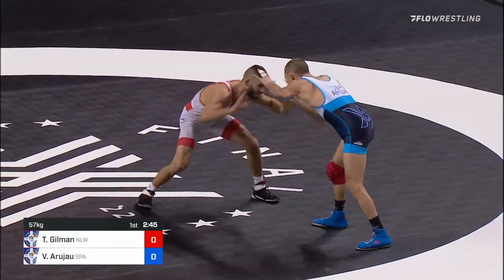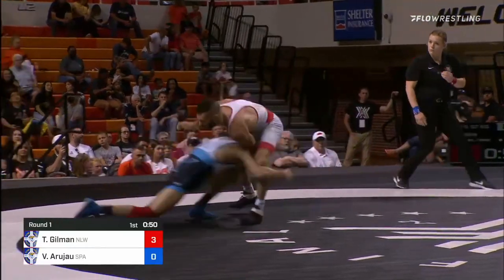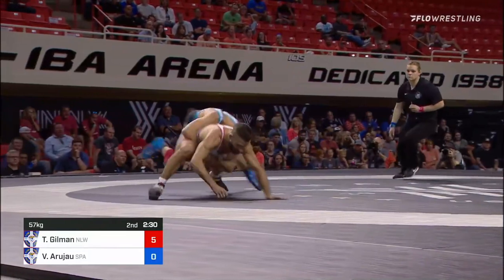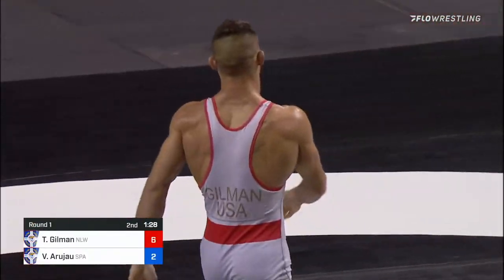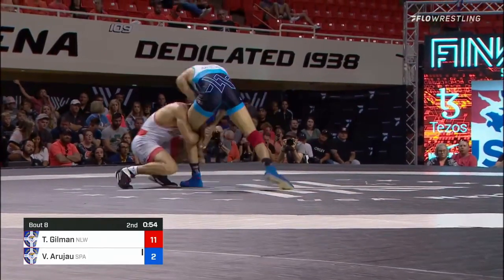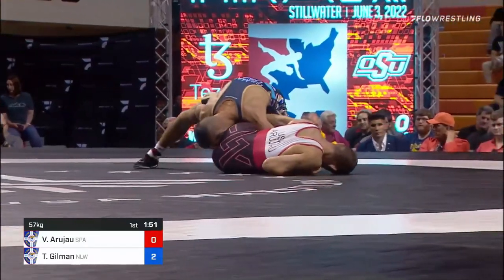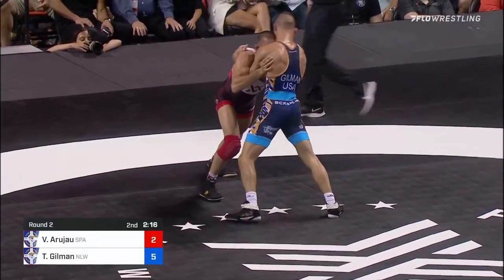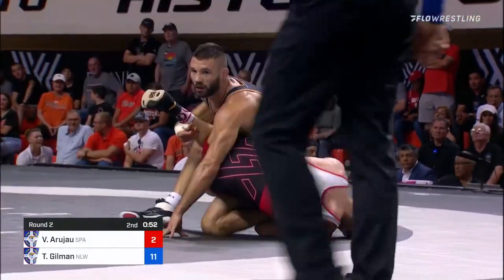SCORING HIGHLIGHT: Thomas Gilman vs Vito Arujau Best Of Three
Thomas Gilman took on Vito Arujau in a best of 3 series to make the 2022 U.S. Senior Men's Freestyle World Team.